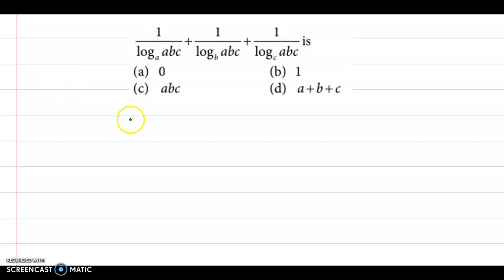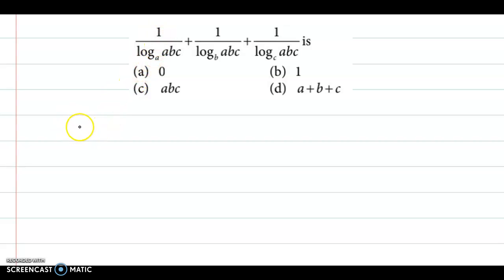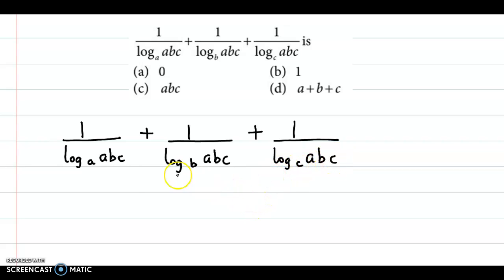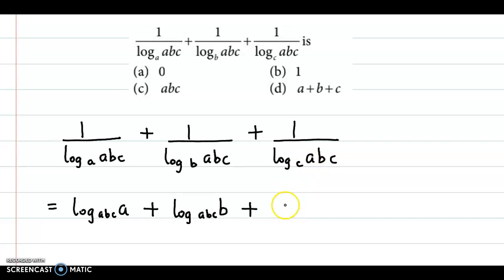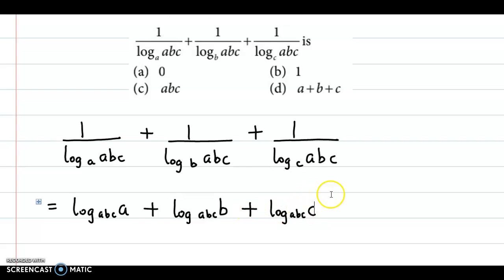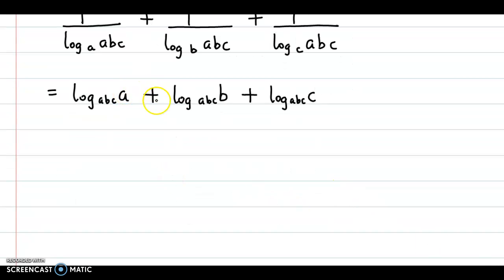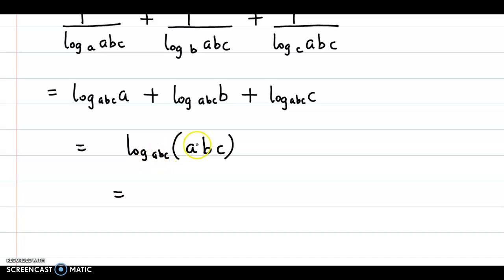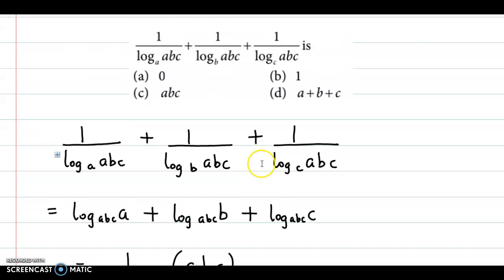Logarithm - 1/log_a(abc) + 1/ log_b(abc) + 1/log_c(abc) is - CA Foundation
1/log_a(abc) + 1/ log_b(abc) + 1/log_c(abc) is _____